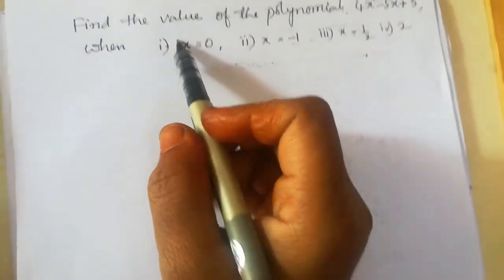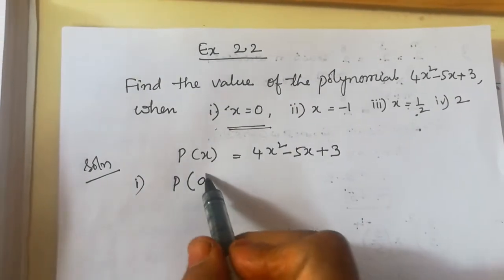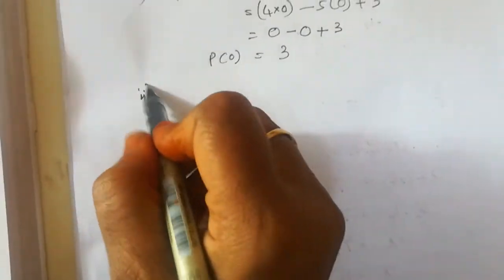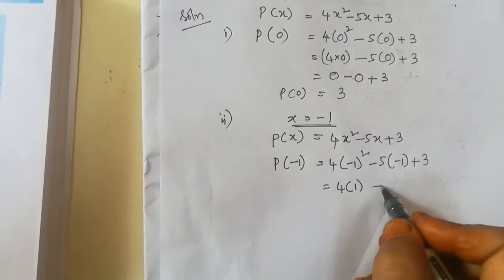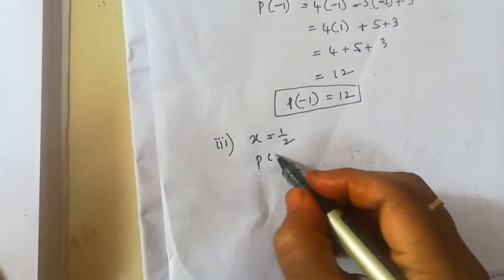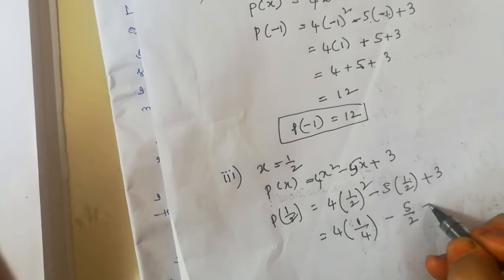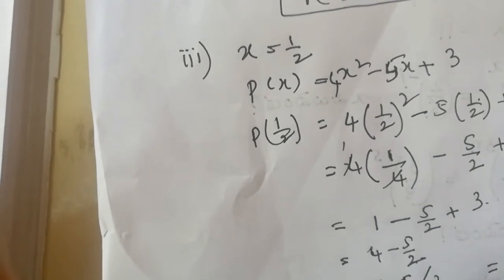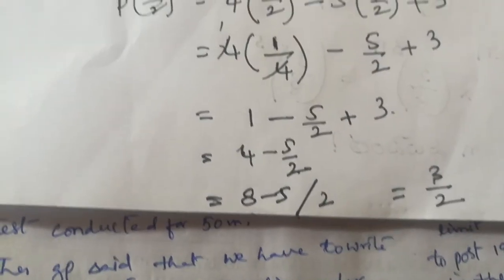IX class polynomiyals